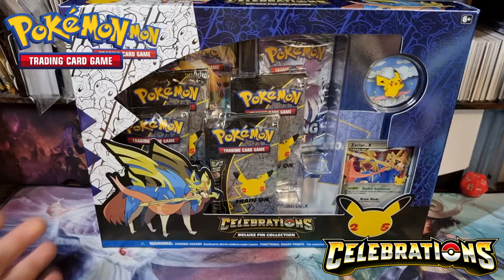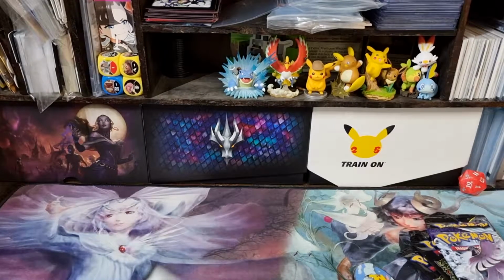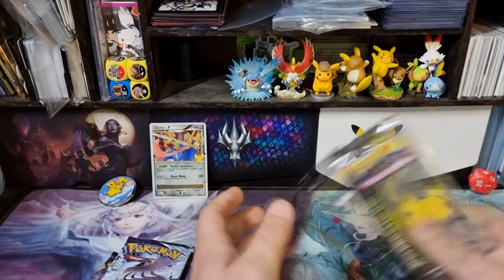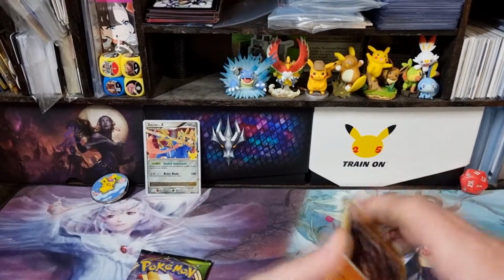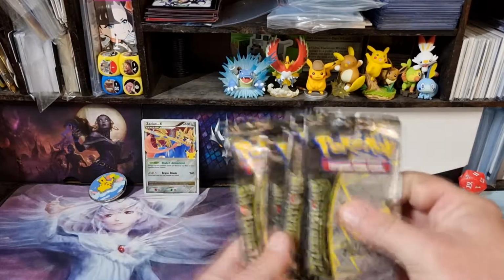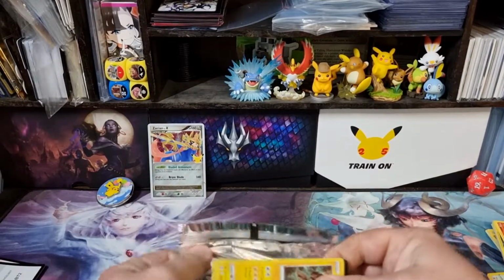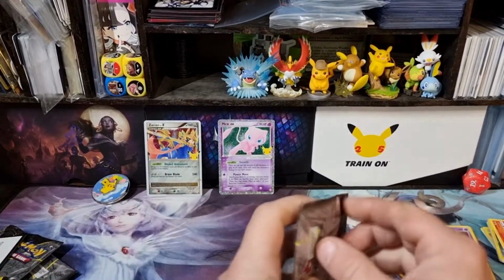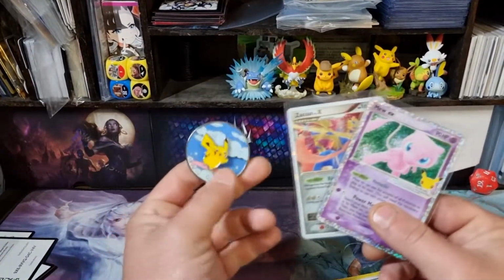Pokemon Celebrations Zacian LV. X Deluxe Pin Collection Opening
Prices are based on the newest price of sold items on TCGplayer.com, At the time of editing ( plus In AUD )

Song Title:  Pale Rider
                     Garden Music
                     Ambience
                     Local Forecast